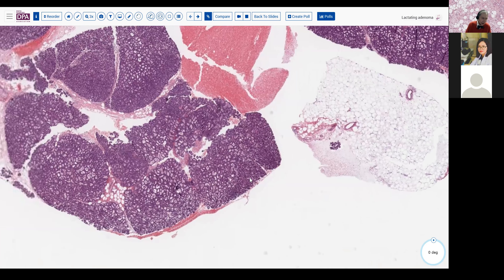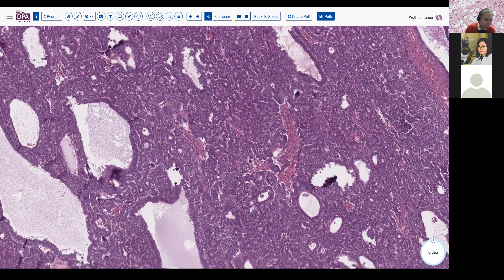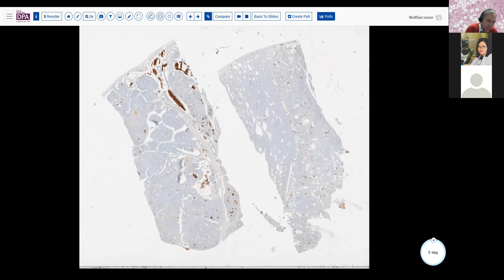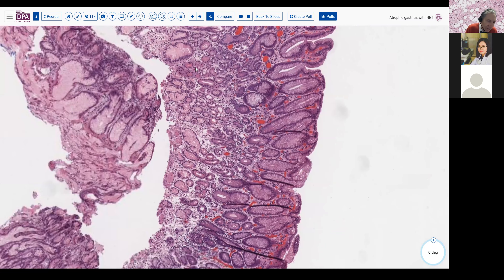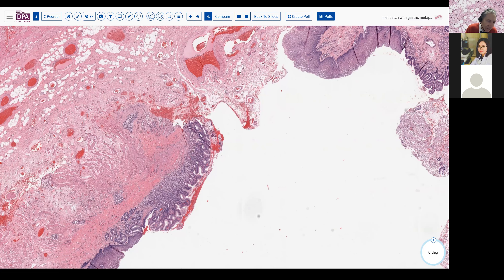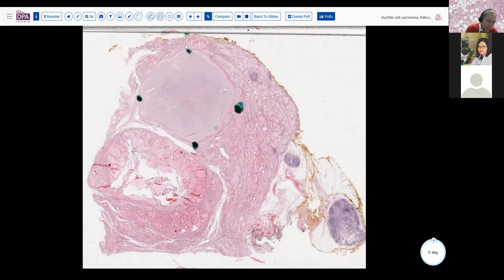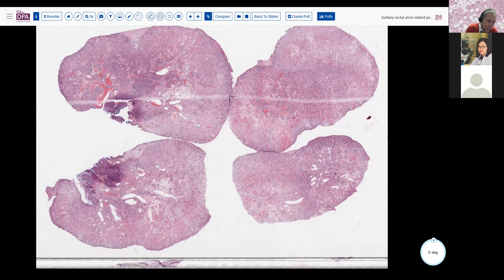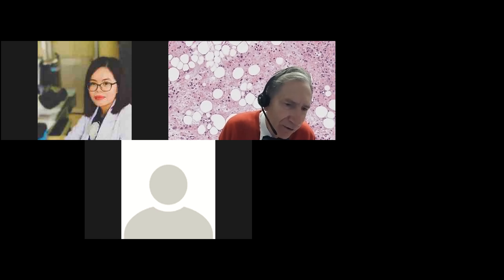Sign-out with the Professor- December 2021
A mix of breastpathology, thyroid, ovarian, GIpath and even a mesothelioma round out today's interesting cases. You can review the slides here, along with the case histories in an attached document